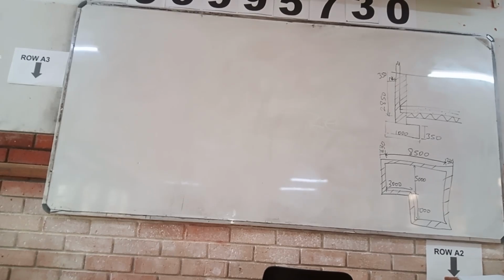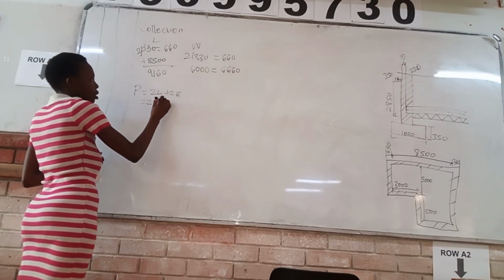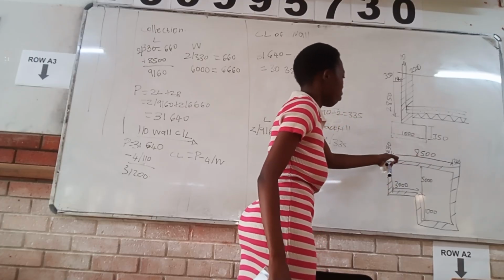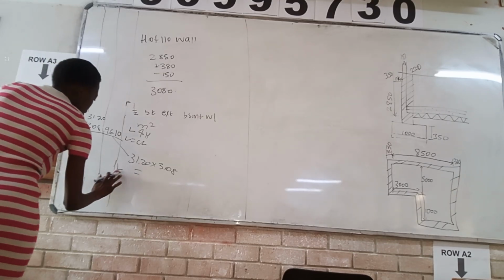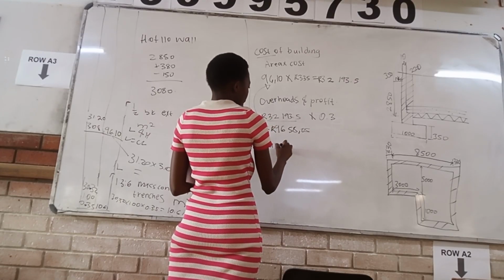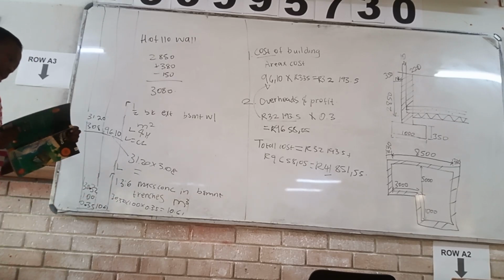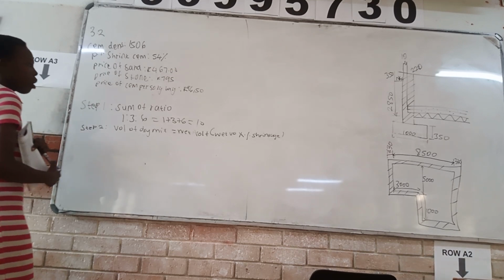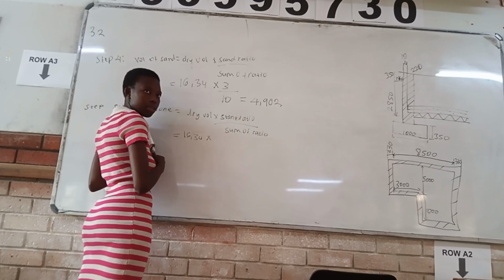COSTING QS N6